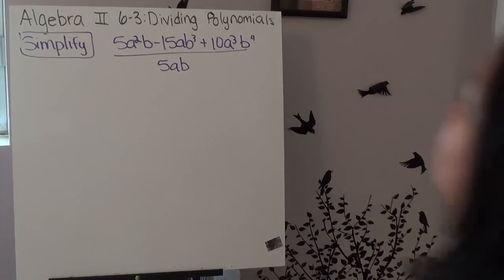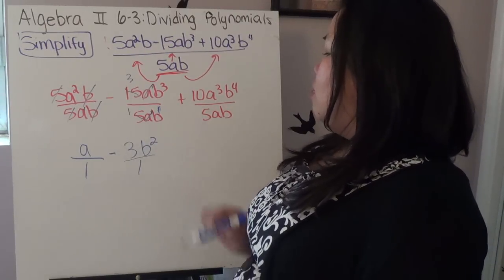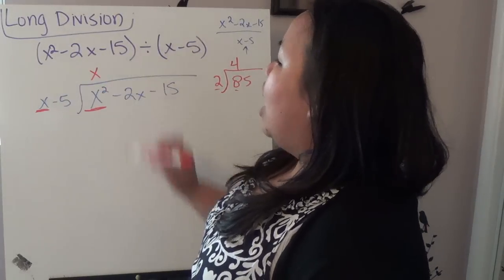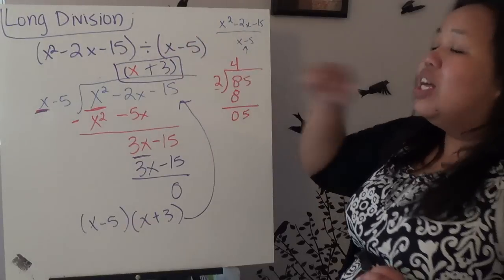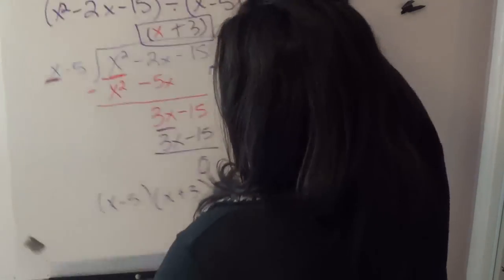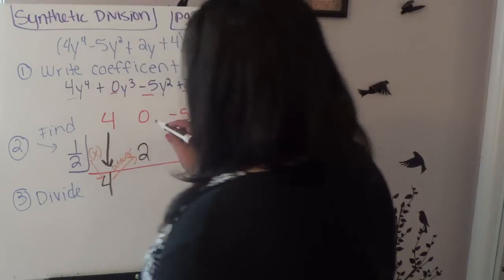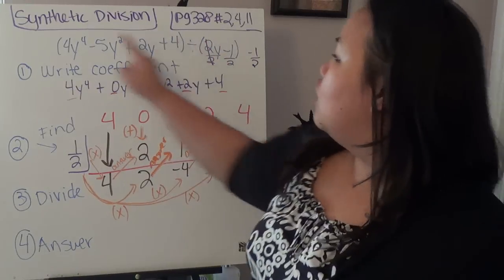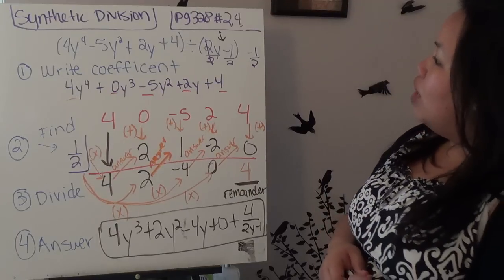Algebra II 6.3 Dividing Polynomials